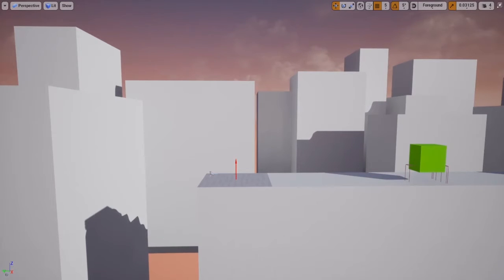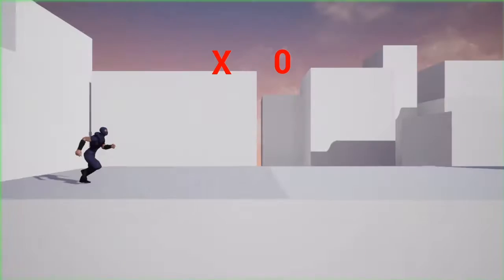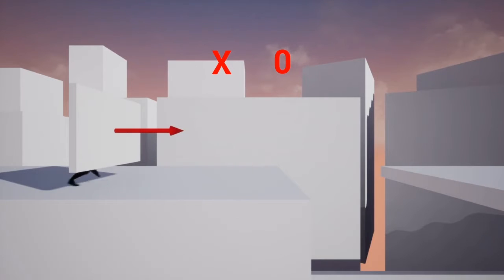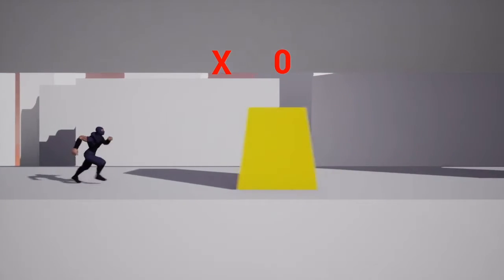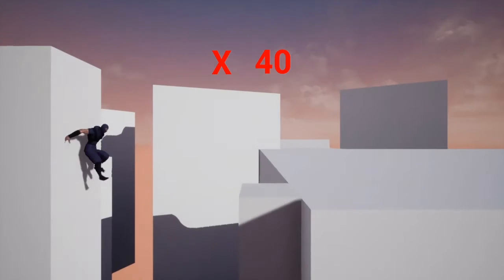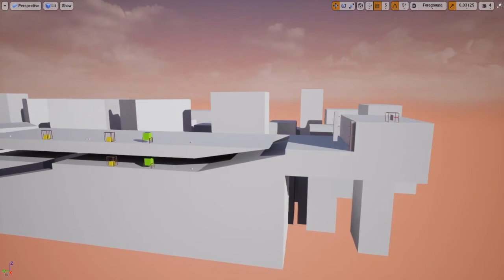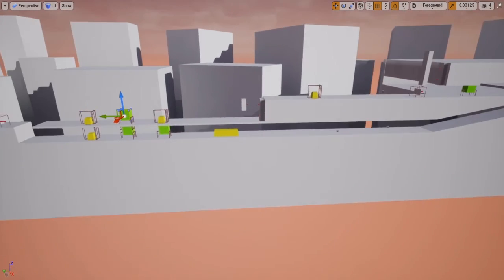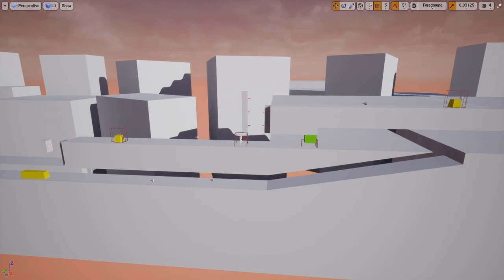Runner Showcase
Here is a quick showcase of my most recent Games Proposal project. I show some of the different mechanics I have set up and the level I have created so far.

One thing I missed is when I talk about "score" I mean the speed multiplier rather than an actual player score.

The character mesh and animations are from Mixamo. Enjoy!!!